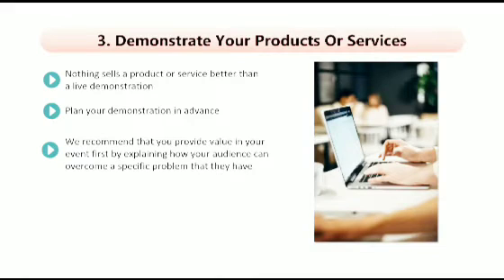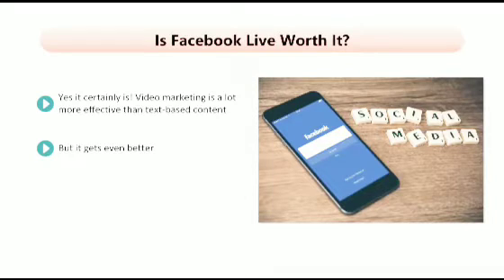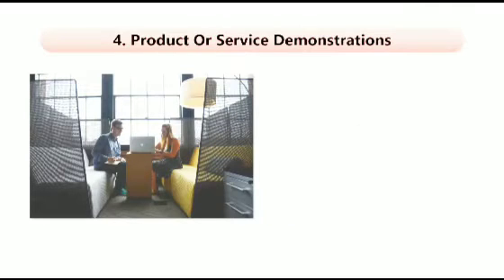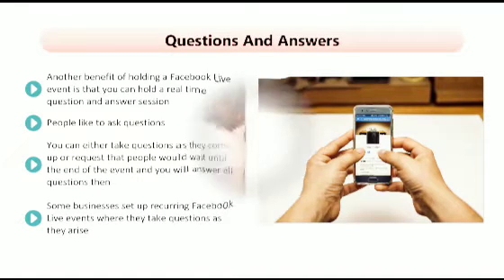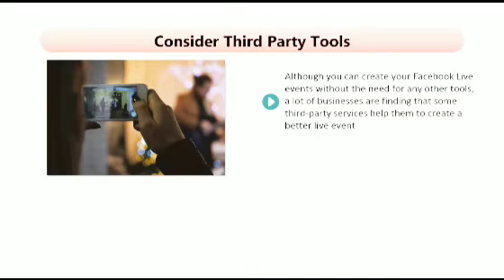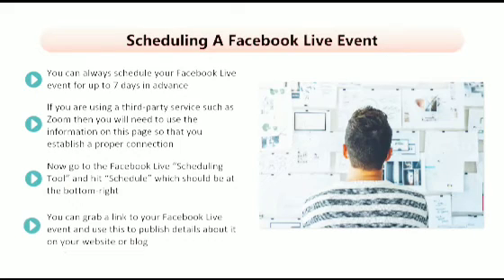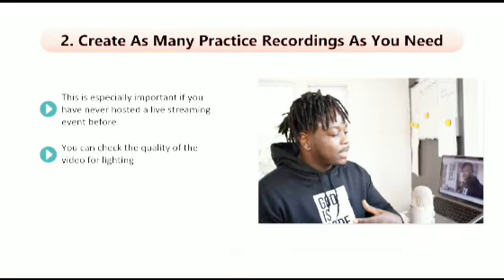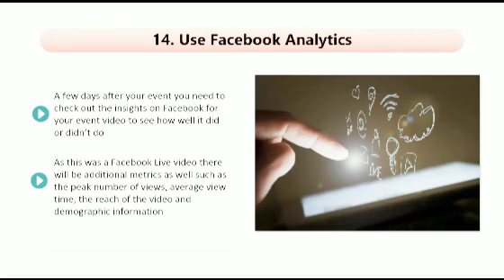Earn 100K From Facebook Live Mastery Upgrade Package | 100% Free Earning Full Video Course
100% Free Video Course, Facebook Live Mastery - In 2 Days. Change Your Life.

So that you can get firstly to video notifications.